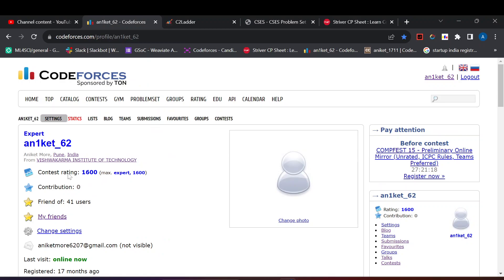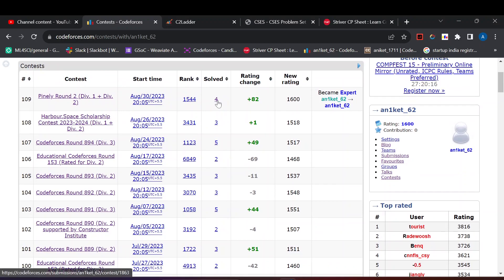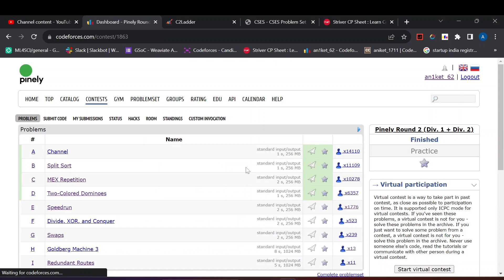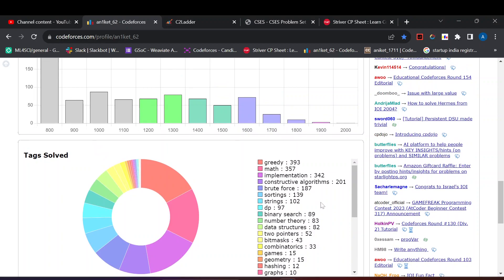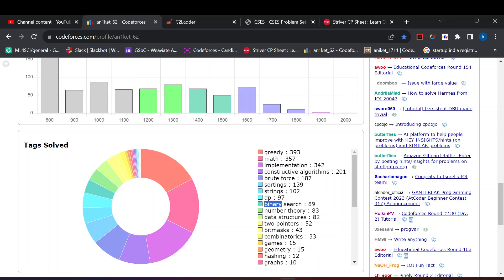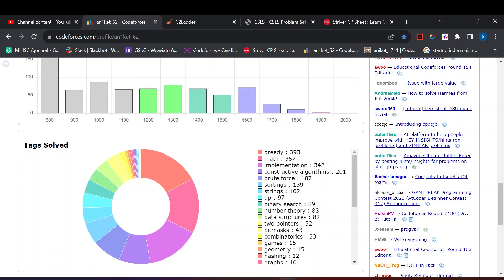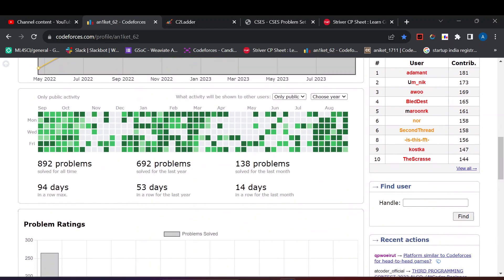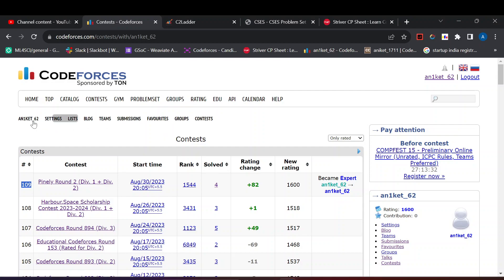Update - Becoming Expert on Codeforces | Topics to learn for becoming Expert